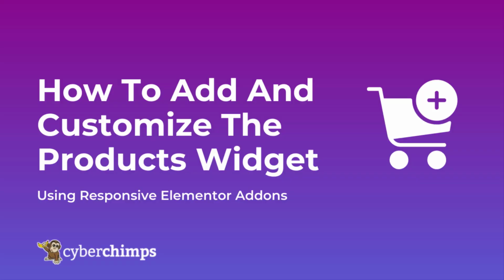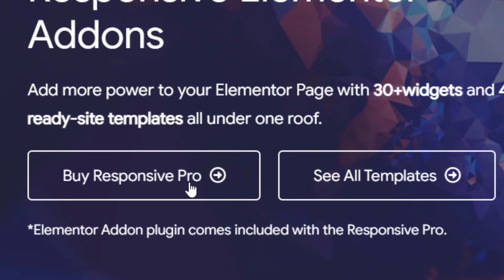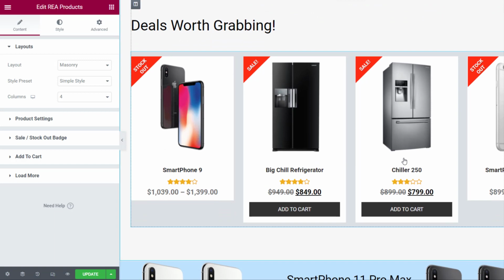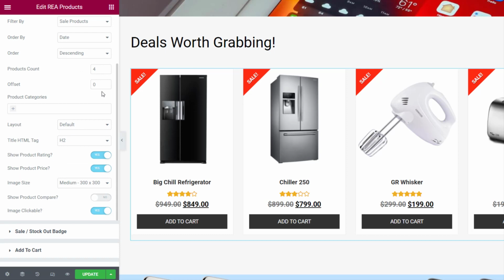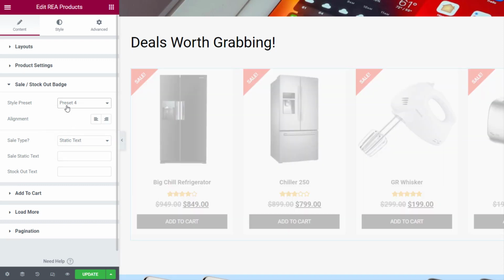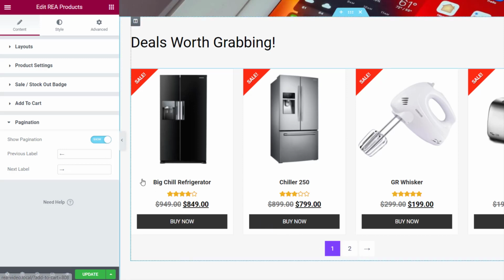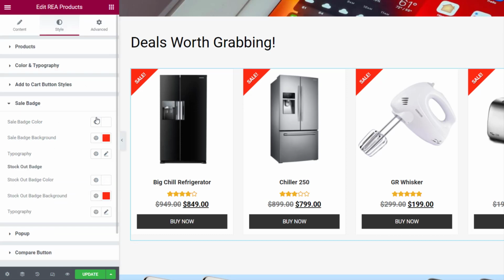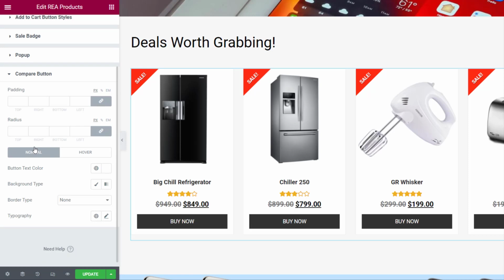How to Add Products In An Attractive Way in WordPress Using Elementor Addons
The Products widget allows you to quickly display WooCommerce products on any page of your website in an attractive manner.

In this video, we'll show you how to add and customize the Products Widget, in just a few easy steps.

Before getting started you need to make sure that you have the “Responsive Elementor Addons” plugin installed on your website.

Responsive Elementor Widgets are built to enhance your page-building experience with 30+ creative widgets. Design beautiful websites with 45+ ready site templates and sections which come with Responsive Elementor Widget & Addons.